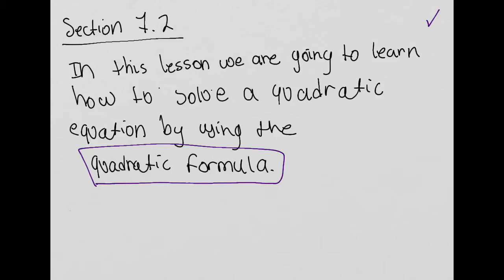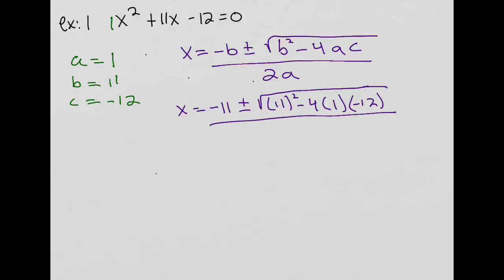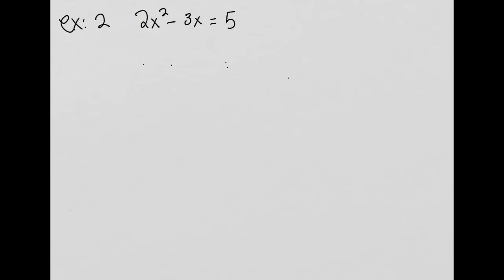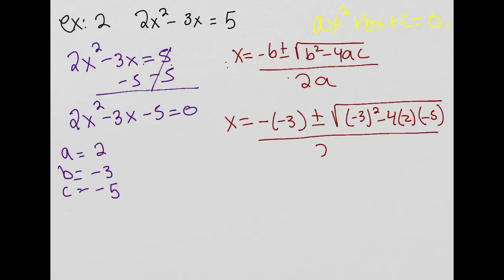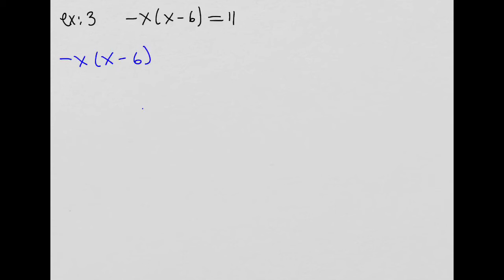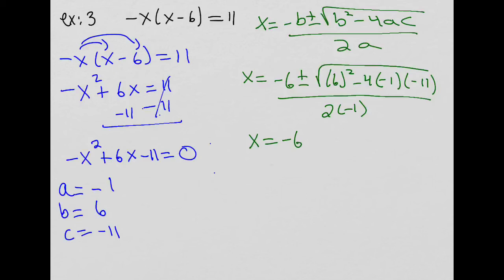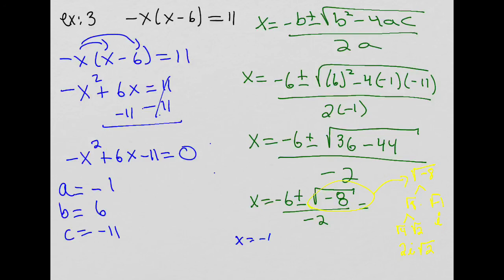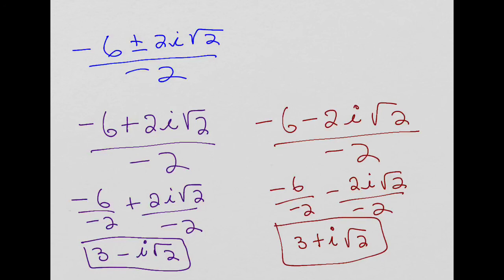Solving quadratic equations by using the quadratic formula